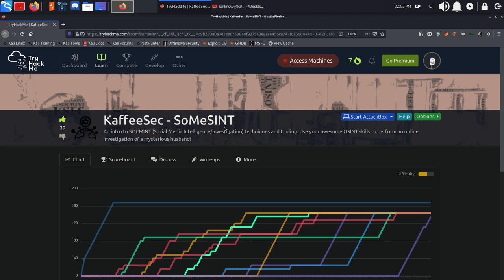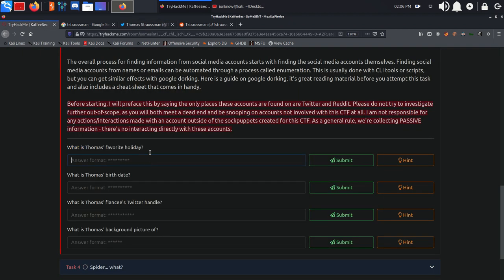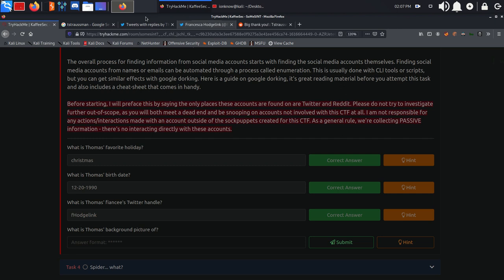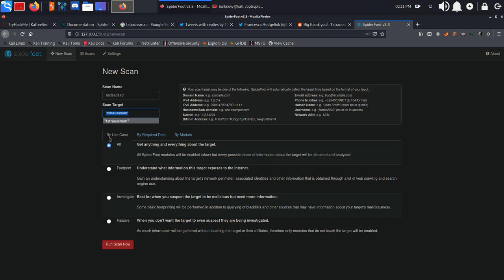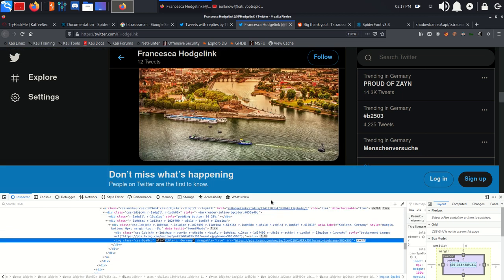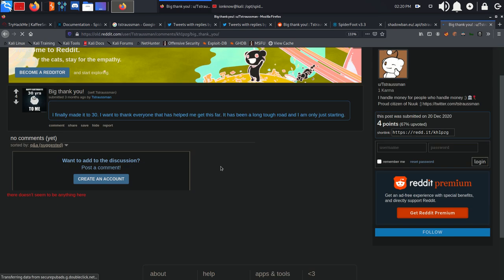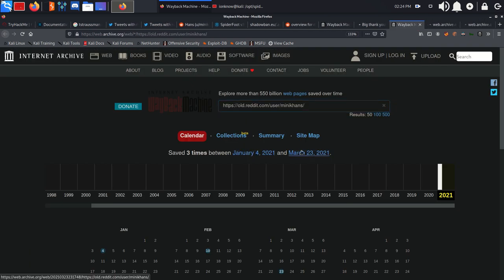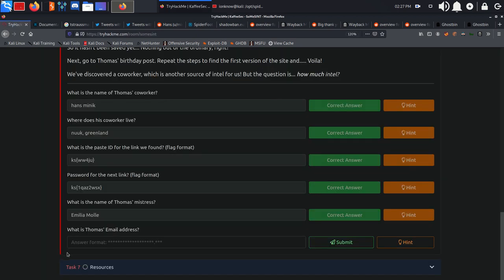TryHackMe - SoMeSINT room walkthrough ( social media analysis and forensics, OSINT, SOCMINT )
Walkthrough and explanation for the SoMeSINT room on THM.